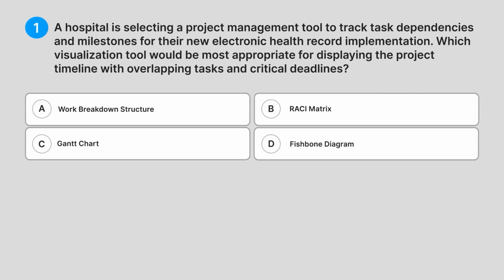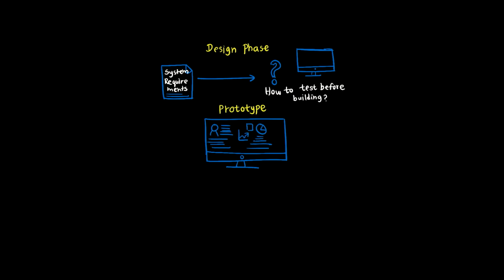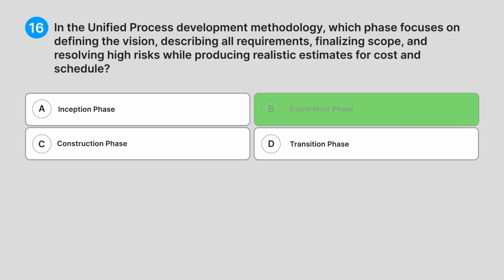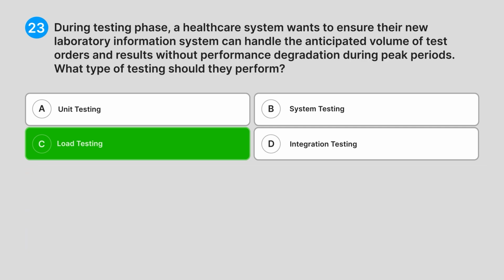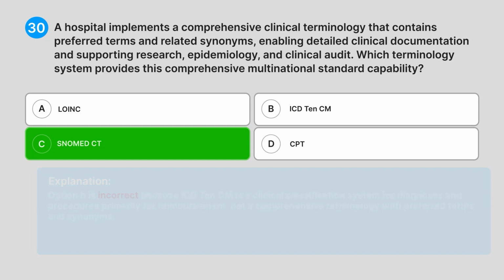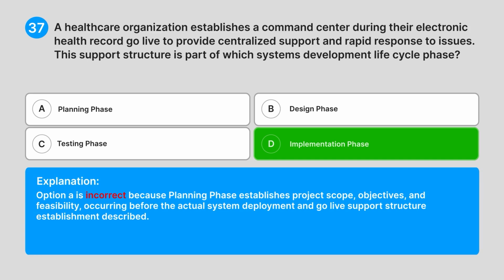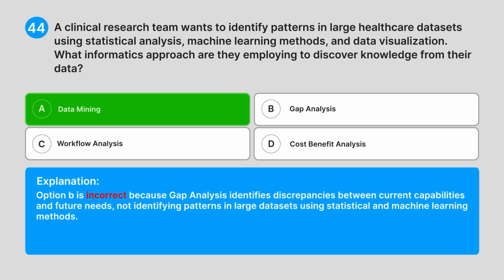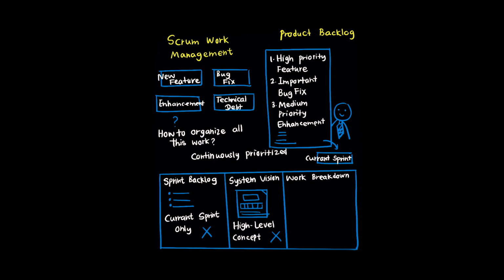Pass WGU C790 OA – Real-Style Questions with Detailed Answer Explanations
Start Practicing for Free – Get Exam-Ready Now!

💻 Preparing for WGU C790 – Foundations in Nursing Informatics?

This video covers 50 high-yield informatics exam questions with clear, practical explanations that help you understand project management, workflow analysis, terminology standards, testing methods, implementation strategies, and clinical decision support—all essential for passing the C790 OA.

This is not just memorization. This video teaches you how nursing informatics actually works in real clinical environments.

🔬 What You Will Learn in This C790 Video
🔹 Project Management & Implementation Strategies

• Gantt Charts for timelines
• RACI matrix for responsibility assignment
• Project Charter vs System Vision Document
• Phased vs Big Bang vs Parallel implementation
• Critical Path Method for schedule control
• PMBOK: 10 knowledge areas
• Scope creep & program management

🔹 Workflow, Analysis & System Design

• Data Flow Diagrams for workflow mapping
• Workflow analysis to find bottlenecks
• Feasibility studies (technical, operational, schedule, economic)
• Waterfall vs Agile vs Rapid Application Development
• Unified Process: Inception → Elaboration → Construction → Transition
• Design phase: detailed specs, security, ADA compliance

🔹 Testing Methods & System Validation

• Beta vs Alpha testing
• Load testing for system volume & performance
• Unit, integration, and system testing differences
• Just-In-Time training for go-live success
• Superusers and command center support during implementation

🔹 Interoperability & Standards

• HL7 FHIR for modern data exchange
• Clinical Document Architecture (CDA) for document sharing
• SNOMED CT vs ICD-10 vs LOINC vs RxNorm
• IHE: coordinating existing standards
• Closed-loop barcode medication administration safety

🔹 Clinical Decision Support (CDS)

• Alert fatigue & alert refinement
• CDS taxonomy: 4 categories
• Infobuttons for point-of-care reference
• Relevant Information Displays (dashboards, ICU summaries)
• Speed as the #1 predictor of CDS acceptance

🔹 Data Quality, Coding & Terminologies

• SNOMED CT automated coding
• ICD-10 for mortality & morbidity reporting
• LOINC for labs, RxNorm for meds
• AHIMA Data Quality Management Model (10 characteristics)
• Data mining for pattern discovery

🔹 Legal, Ethical & Regulatory Requirements

• ADA accessibility for informatics tools
• HITECH Act: Meaningful Use & incentives
• Vendor registration & safety event reporting (IOM recommendation)
• RFPs & procurement processes

WGU Students • Nursing Informatics Learners • Health IT Analysts • Clinical Leaders • Nurses preparing for C790 OA • Anyone seeking stronger informatics fundamentals

By the end of this video, you’ll understand why each answer is correct—and how these informatics concepts apply to real patient care and healthcare technology.

00:00 Intro
00:41 1 - 5 questions
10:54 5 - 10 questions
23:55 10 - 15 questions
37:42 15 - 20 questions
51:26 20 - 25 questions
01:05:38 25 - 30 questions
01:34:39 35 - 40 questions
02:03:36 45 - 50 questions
02:22:12 Outro